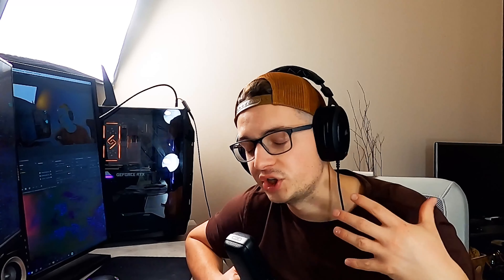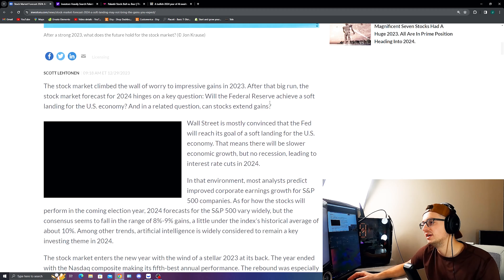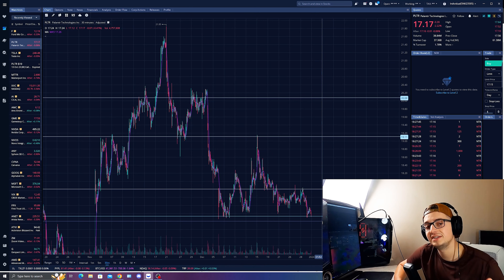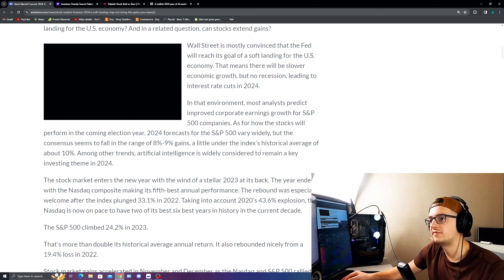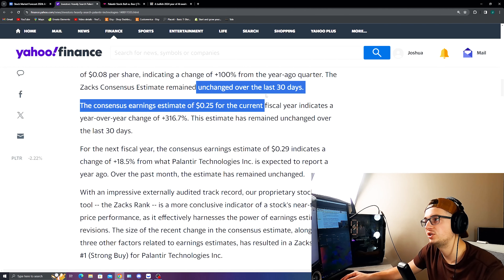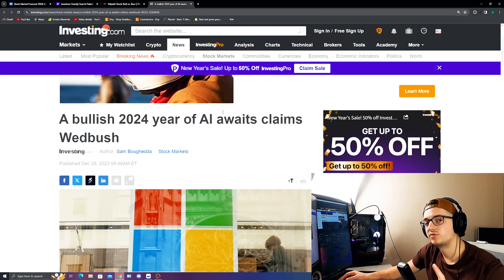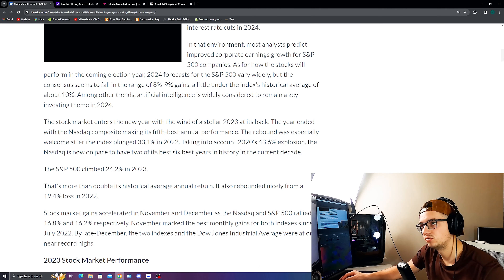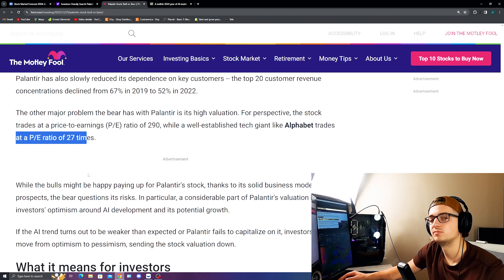Palantir Stock 2024 Market Prediction is SHOCKING!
Today we talk PLTR stock market investing for beginners, stock market trading, stock options, and the hottest stocks on the block!